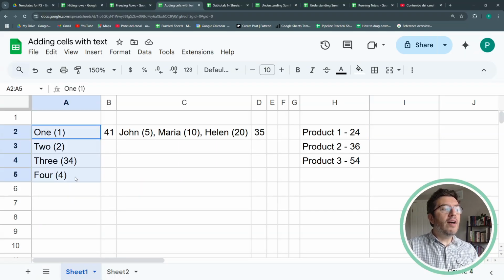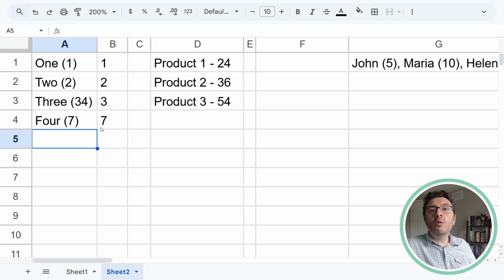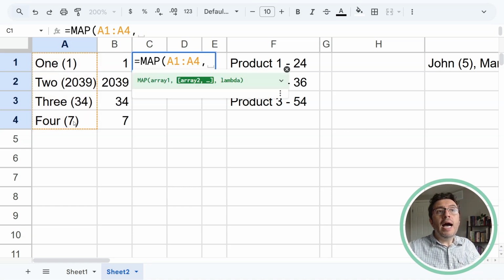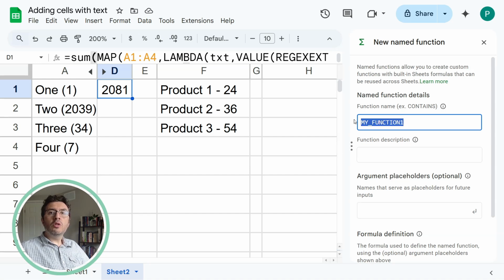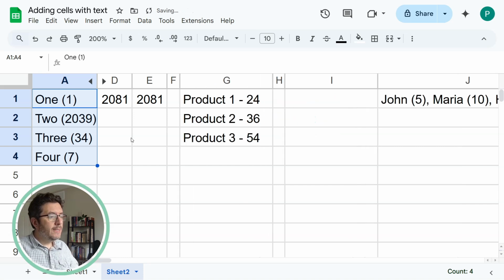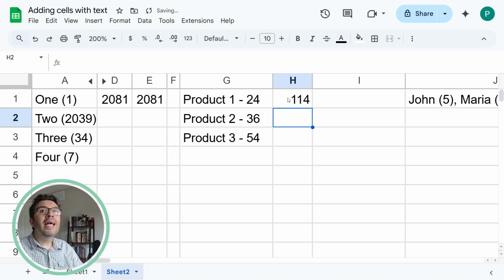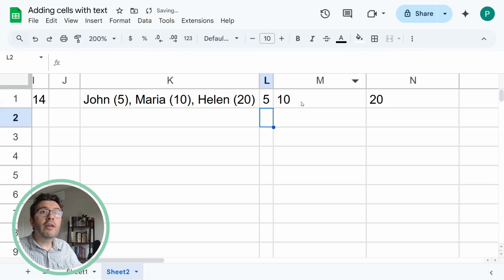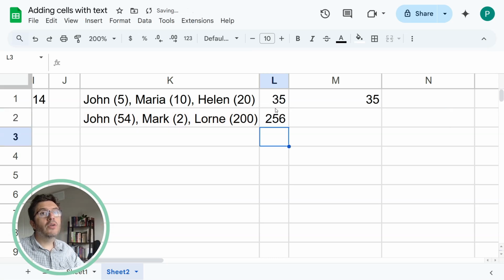Extract & SUM Hidden Numbers in Google SHEETS! 🔢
In this video, we delve into the art of extracting and summing numbers hidden within text in Google Sheets. Whether it's a simple list with embedded numbers or complex cases with multiple numbers in a single cell, you'll learn how to use functions like REGEXEXTRACT, VALUE, MAP, and LAMBDA to streamline your data processing. Perfect for those looking to enhance their spreadsheet automation skills!